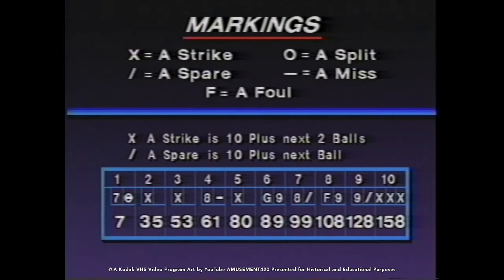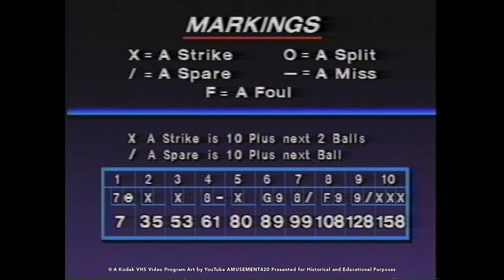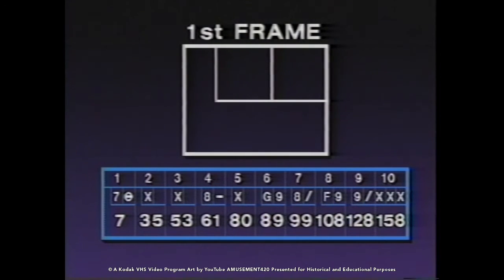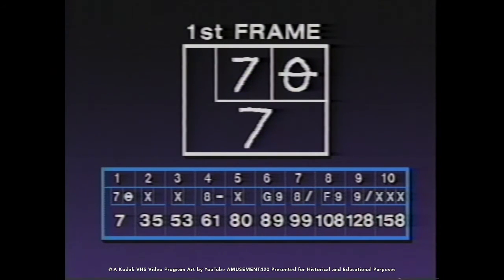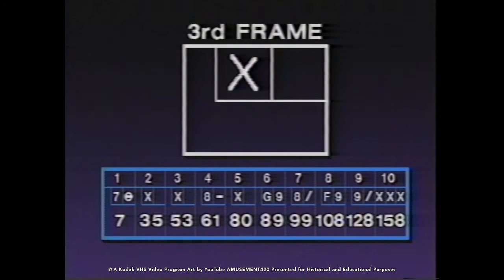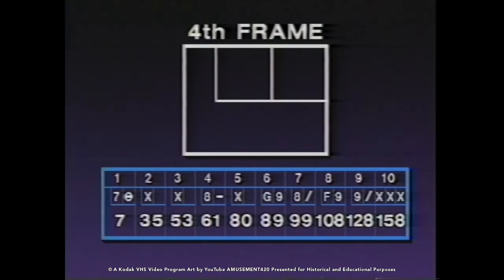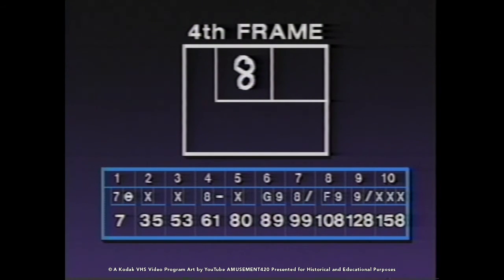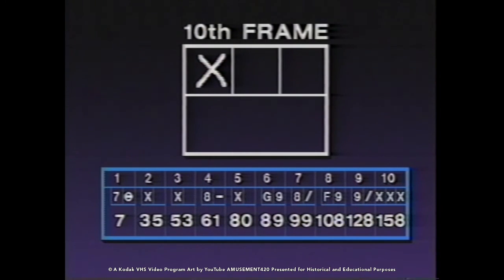SCORING 3/13 BOWLING INSTRUCTION WITH NELSON BO BURTON JR | amusement420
Playlist of all 13 parts This is from a classic 1988 “Bowling with Nelson Burton, Jr.” Instructional Learn How to Bowl Bowling Tips VHS Tape aka Bo Burton Jr. the former commentator for the PBA on ABC Sports. I uploaded them in sections with custom title cards for easier YouTube viewing.